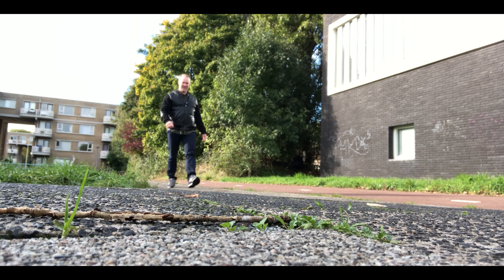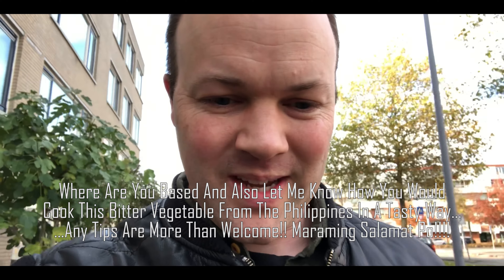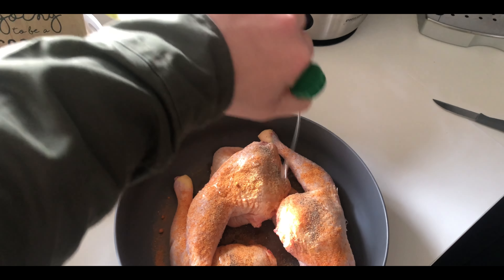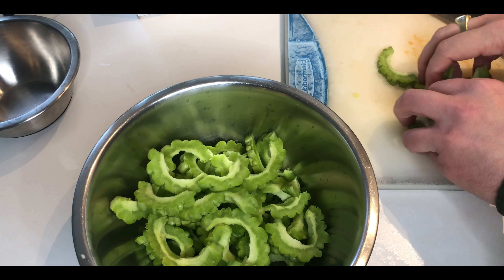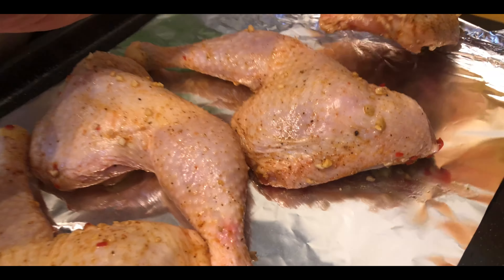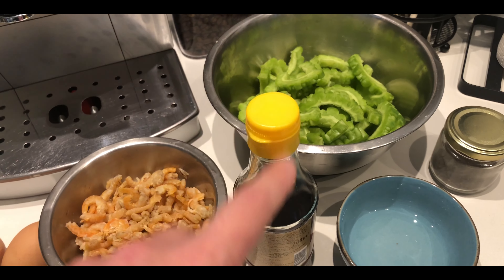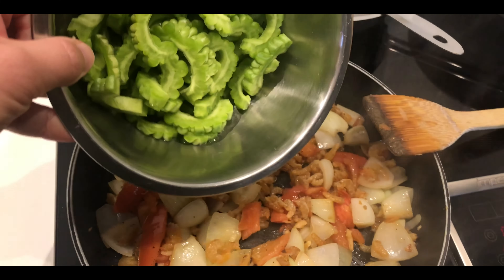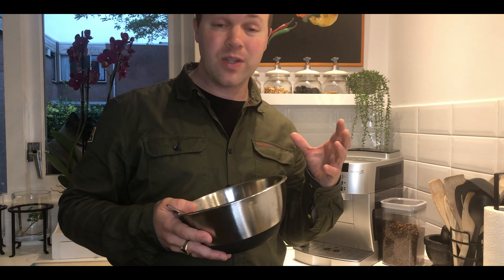filipino dishes from the kitchen - 5 (ginisang ampalaya)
Welcome to Pinoy Planet where I cook Filipino dishes from the kitchen inside my house. In this series you will see some of my favorite food recipes from the Philippines and in episode 5 I'll make GINISANG AMPALAYA!

Let me know in the comments what you think this bitter vegetable is good for in terms of health, if I understand it correctly it seems that it may be beneficial for blood sugar control as well as cleansing the liver...I am also curious to your tips and tricks to making this dish extra tasty and don't forget to still guess the missing ingredient from last time when I made pork sisig! Btw: how to remove the bitterness of bitter melon?

0:00 Ampalaya, a bitter veggie
0:26 Looking for bitter melon ans salted shrimps
1:14 Need your advice
1:52 Marinating chicken legs
3:03 Preparing the vegetable
5:40 Ginisang ampalaya prep
6:01 Calamansi is so expensive in The Netherlands!!!
8:58 Trying the bitter vegetables from The Philippines
10:28 NEXT VIDEO!